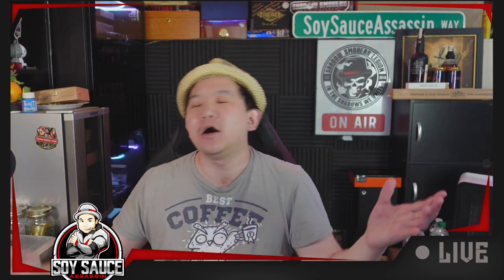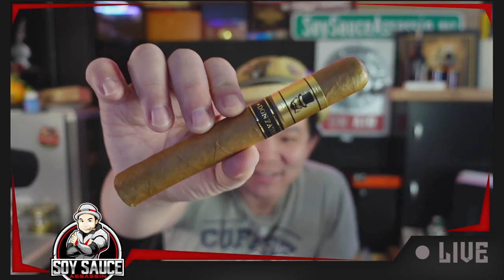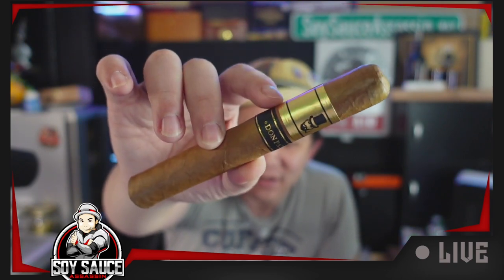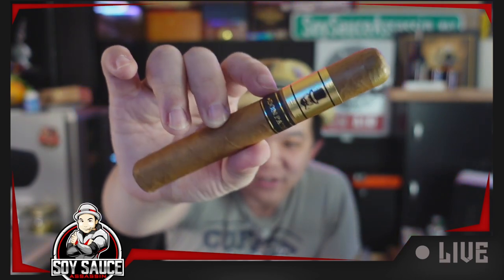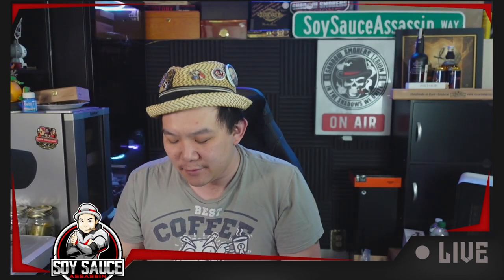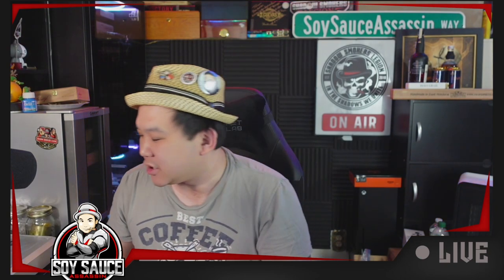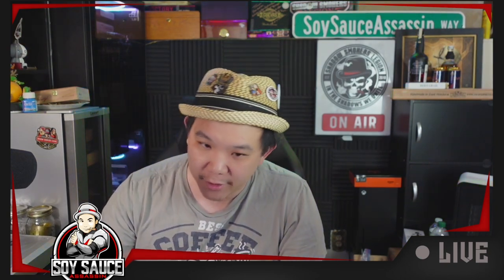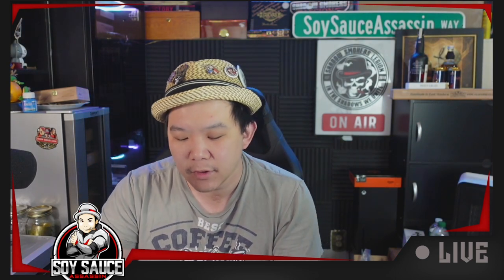Lampert Cigar Oro Line Don Patron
Soy Sauce Assassin Video review, this time: Lampert Cigar Don Patron

Facebook Fanpage